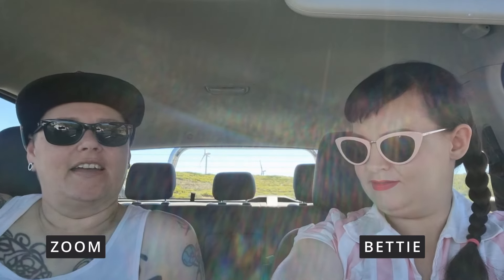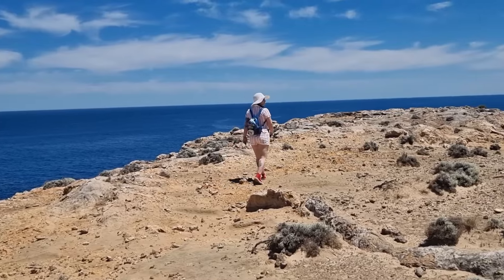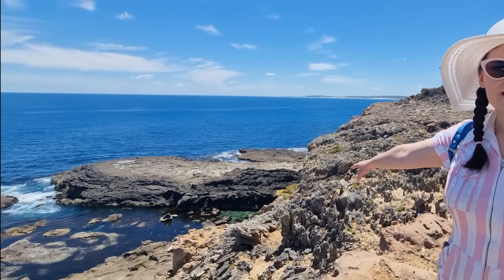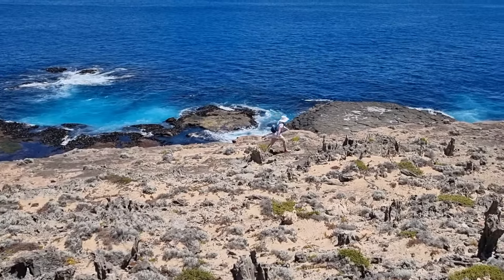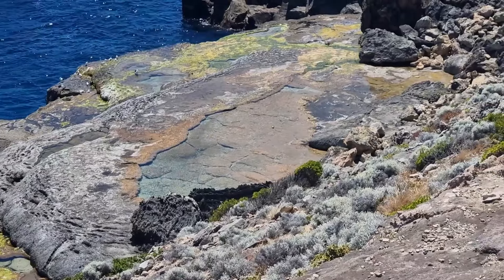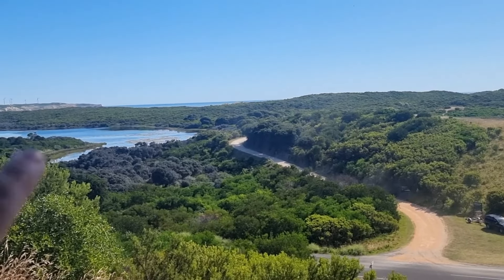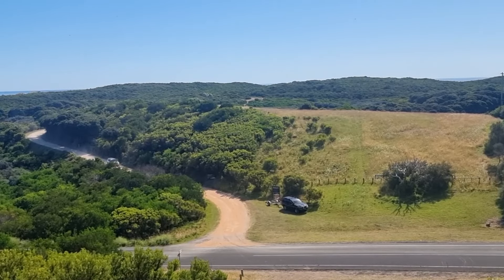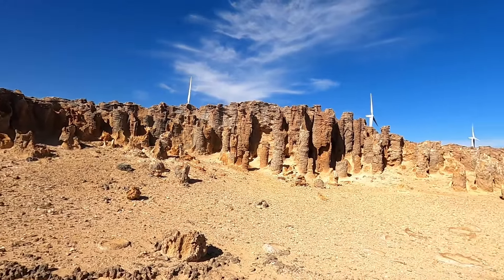PORTLAND // CAPE BRIDGEWATER //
Cape Bridgewater, located about 20min west of Portland, our adventure today takes us along Victoria's tallest cliff tops, limestone caves, petrified forrest, blowholes, and even a quick beach swim stop!

Join us for adventures around Victoria, Australia, as well as along our journey to create our own homestead in Western Victoria!